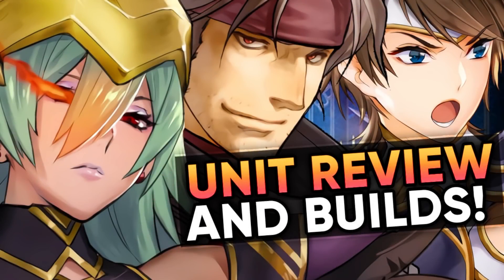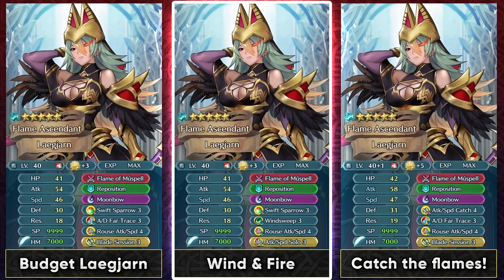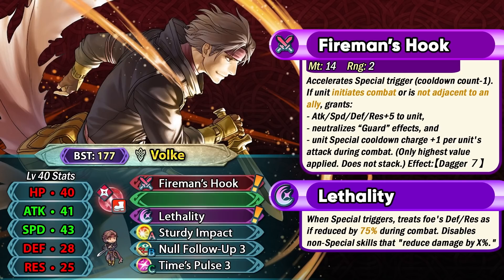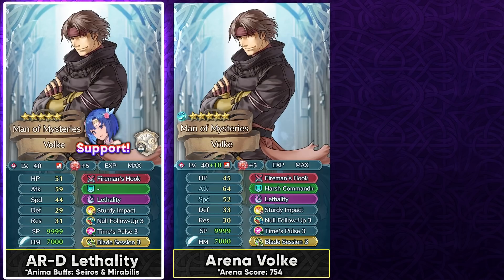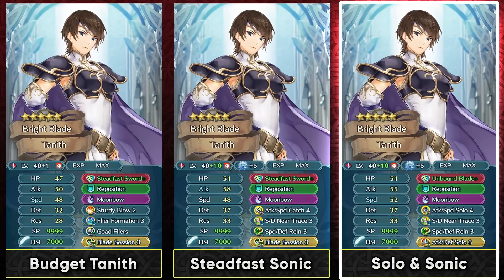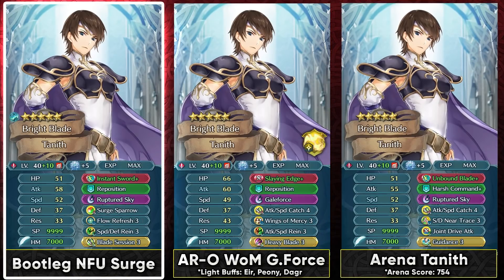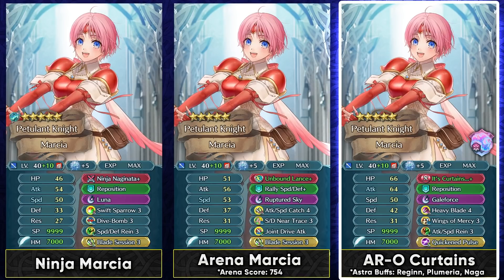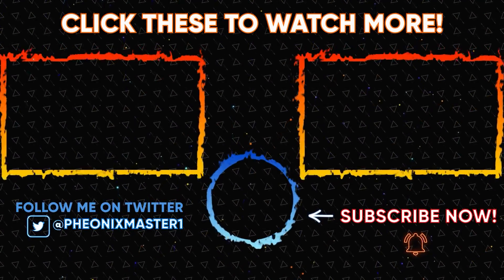ASCENDED LAEGJARN'S FIERY POWER! Volke, Astrid, Tanith & Marcia + Lethality Analysis & Builds [FEH]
What's up guys, I am Pheonixmaster1 & welcome for some more Fire Emblem Heroes. In this video, I go over the stats and builds for units from New Heroes & Ascended Laegjarn Banner which is a Path of Radiance banner, it features Volke, Astrid, Marcia, Tanith & Ascended Laegjarn.

⌛ Timestamps:
0:00 Ascended Laegjarn Analysis
3:45 Ascended Laegjarn Builds
4:39 A!Laegjarn Builds - Aether Raids
6:52 A!Laegjarn Arena Build
7:22 Volke Analysis
9:12 Best Lethality users
11:29 Volke Builds
14:11 Tanith Analysis
16:20 Tanith Builds
19:17 Astrid Analysis
22:11 Astrid Builds
24:24 Marcia Analysis
26:19 Marcia Builds

- Battle! Dialga & Palkia - Pokémon Brilliant Diamond & Shining Pearl
- Battle! Champion Cynthia - Pokémon Brilliant Diamond & Shining Pearl
- Empress Sanaki - Fire Emblem- Radiant Dawn
- Victory is Near - Fire Emblem- Path of Radiance